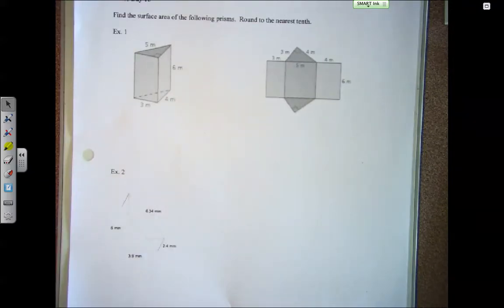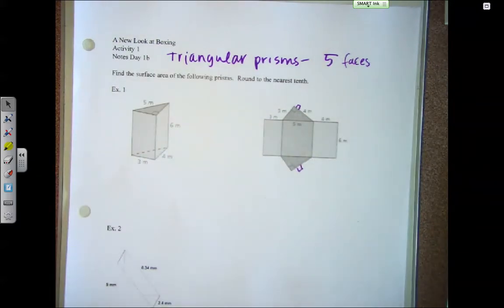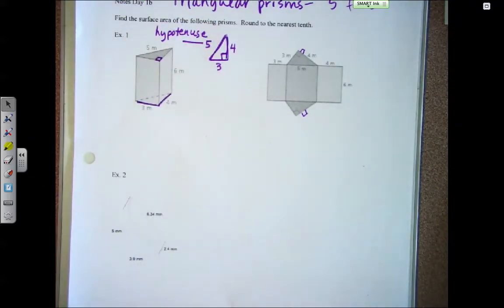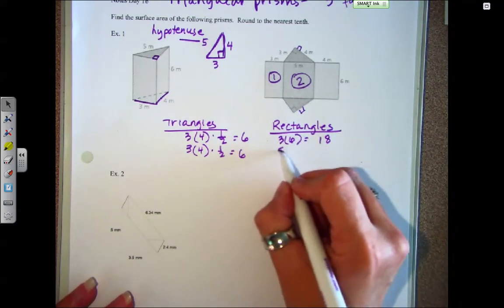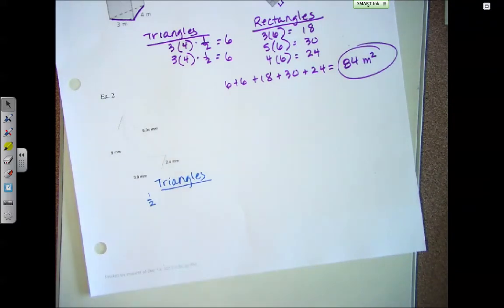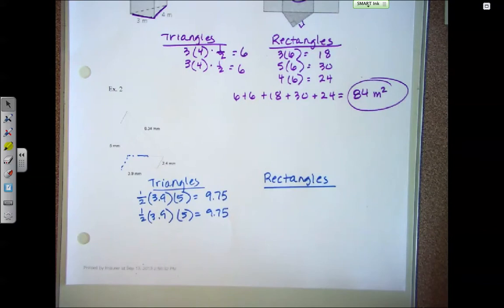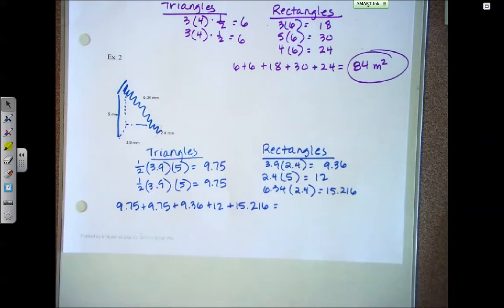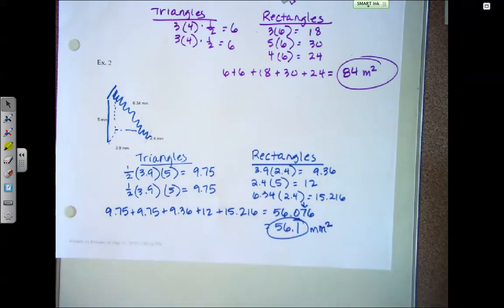Surface Area of Triangular Prisms